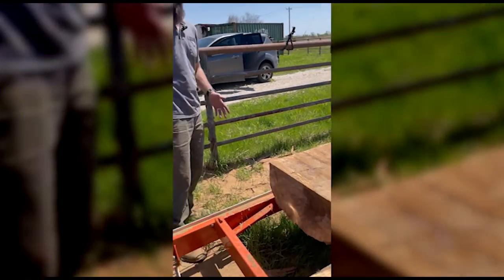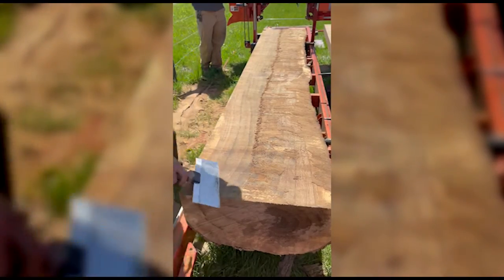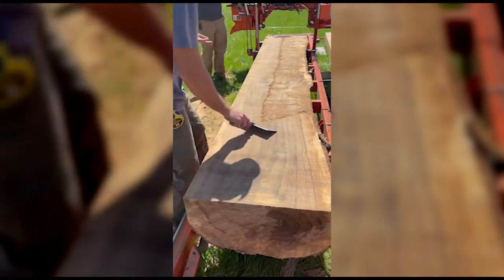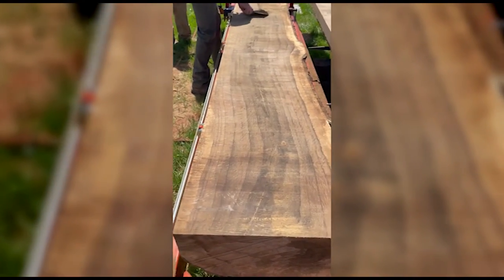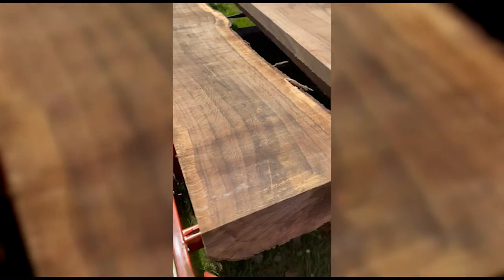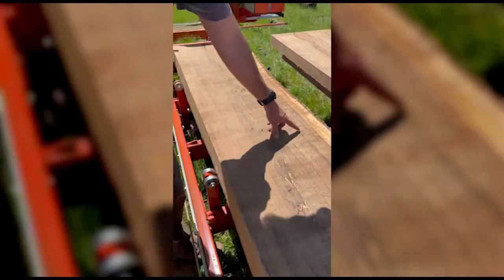White Oak Maxes Out LT15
Drew and Jake are brothers that own a sawmill and lumber business in Royse City, Texas. We are blessed to do this full time and wanted to start a YouTube channel to share our journey with any and all who would like to come along. We have benefited greatly from the wisdom shared by sawyers and woodworkers who have gone before us and would like to be a resource to humbly help where we can but also share the joy and fun that we get to live as we work.

Welcome to @TheLearningKerf